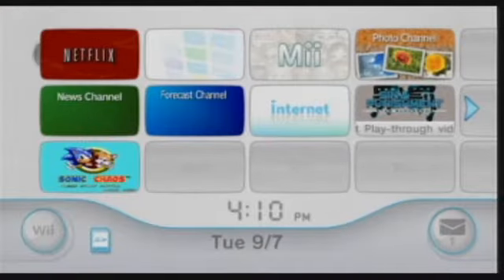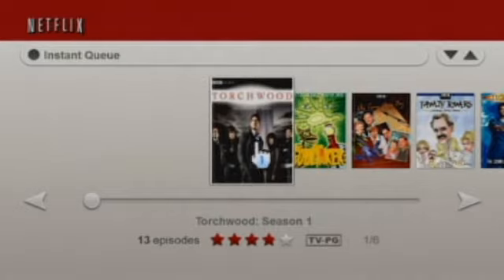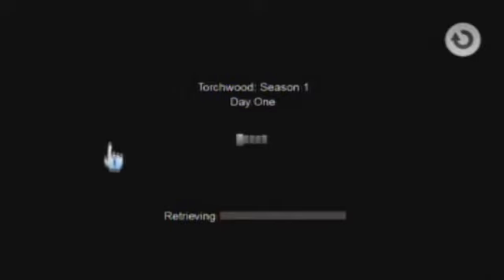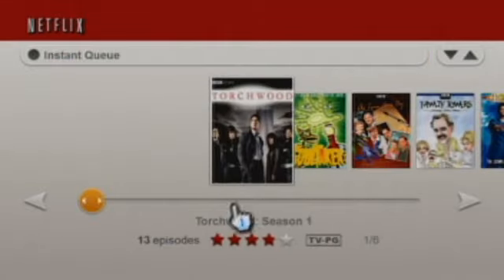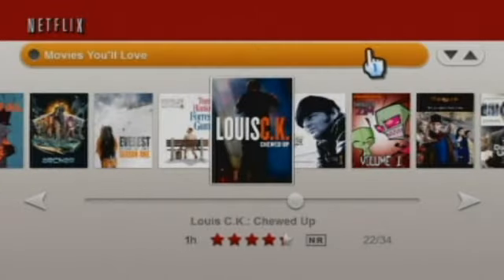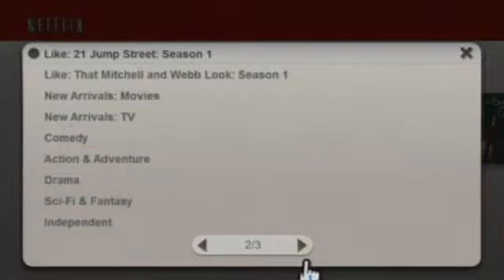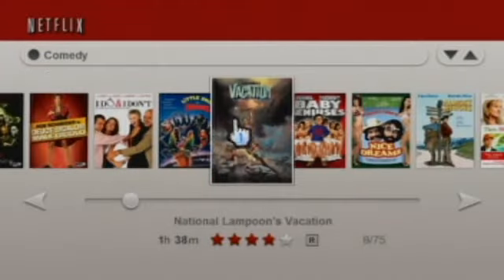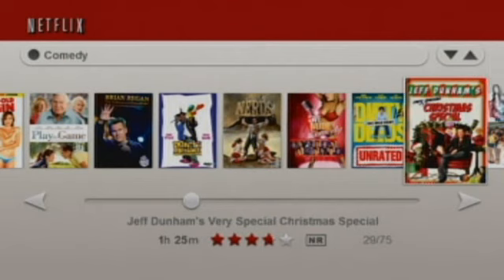Netflix for Wii Review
I've had Netflix for Wii for a few months now so I decided to review it.  Hope you guys enjoy it!